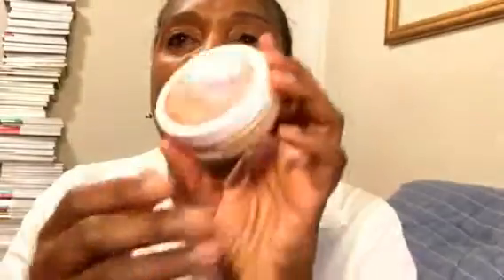ERASE DARK CIRCLES WITH MAKEUP, COFFEE, CONTOUR HAIRLINE WHILE DIMINISHING GRAYS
SOME SIMPLE TIPS USING MAKEUP YOU ALREADY OWN. LAZY MAKEUP TUTORIAL
LETS FIX THE GRAY EDGES ON THE HAIRLINE AND ALSO COLOR CORRECT THOSE DARK CIRCLES  THE END RESULT IS A WINNER
MATURE WOMEN